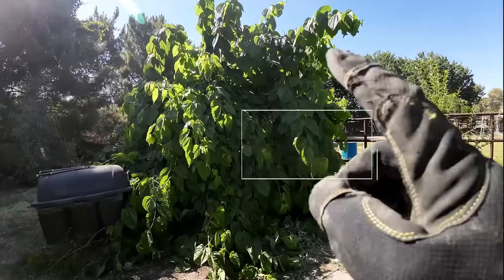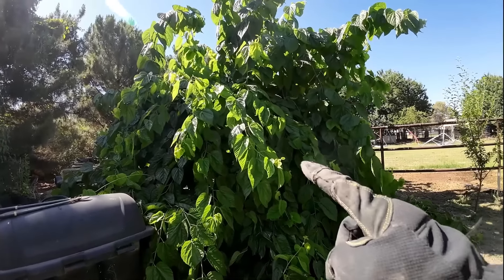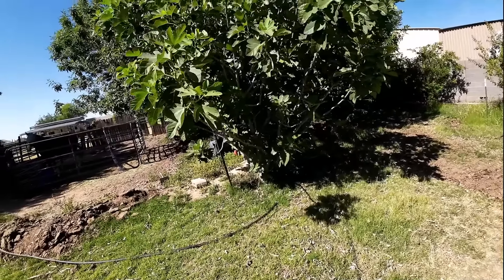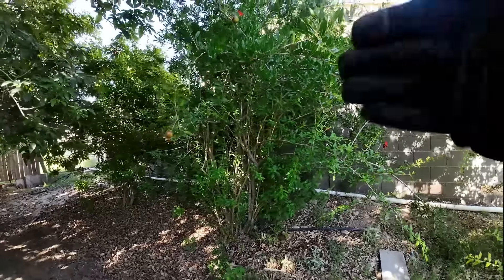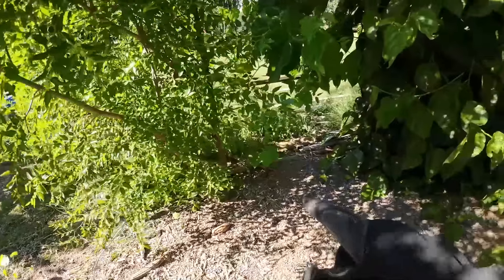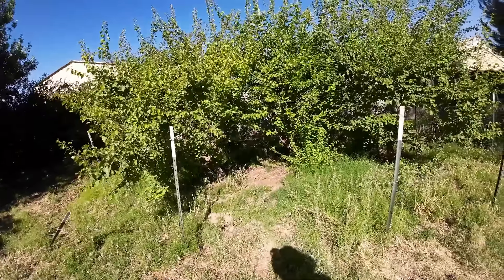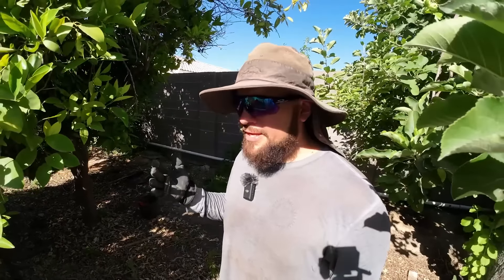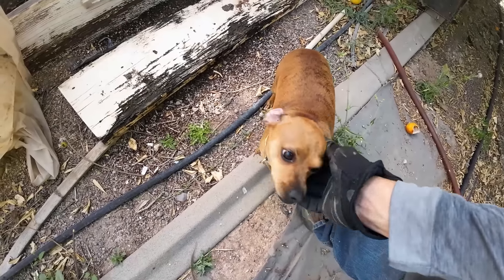TOP 5 Fruit Trees for Beginners!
Fertilizer I use
camera I Use
Mic I use
My gloves
My hat